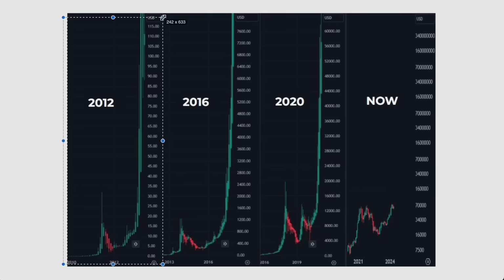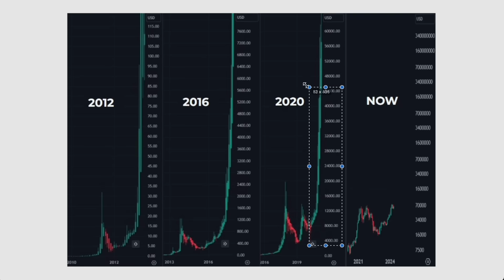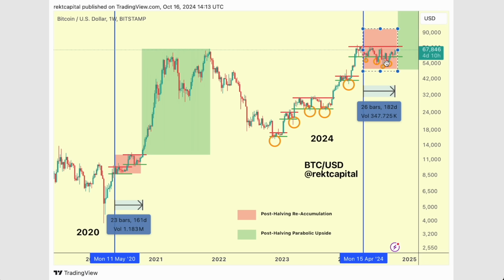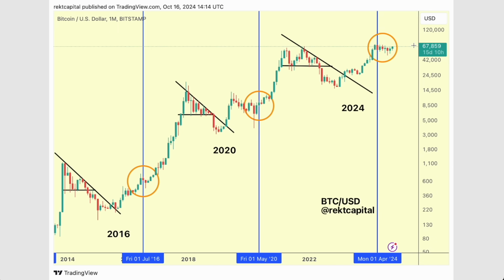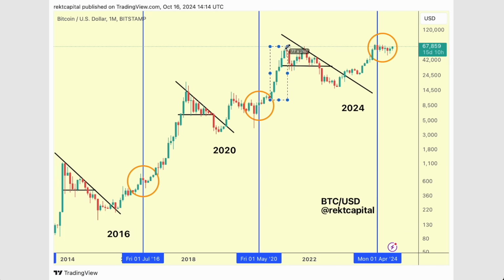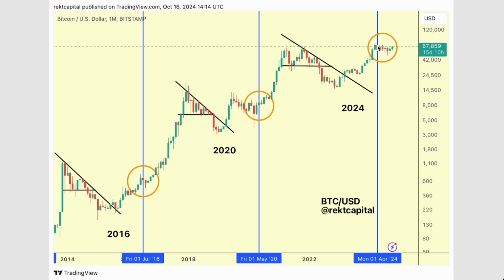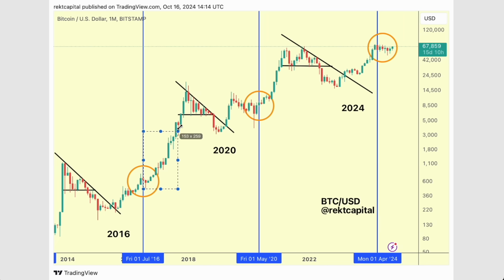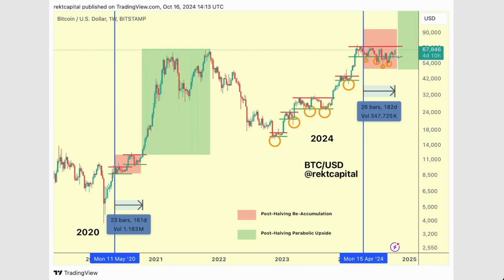Here’s Why the Bitcoin Halving Is NOT Priced In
We talk about why the BTC Halving is not priced in. We discuss the phases that BTC goes through as it approaches its halving event but more importantly, the phases it goes through after the halving which is where price really begins to accelerate to the upside.